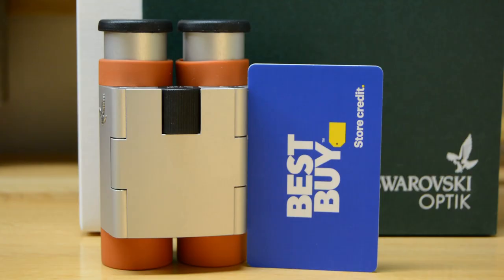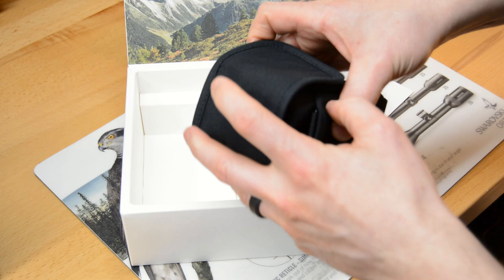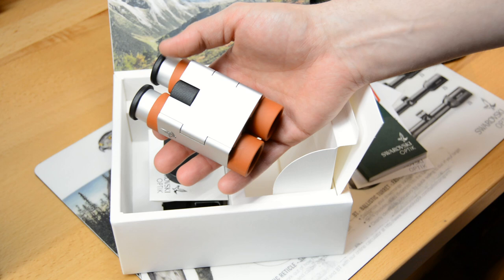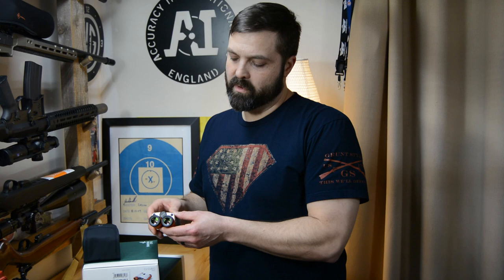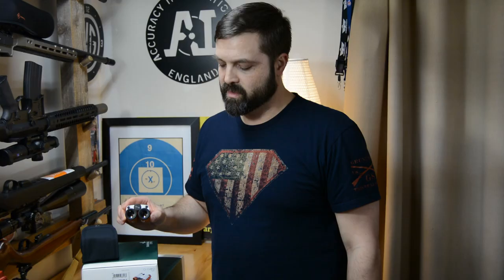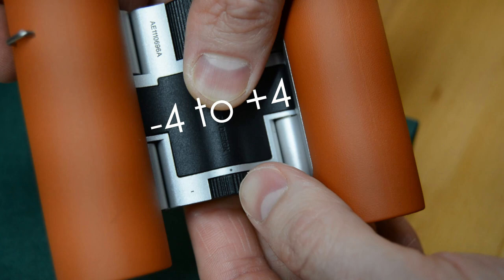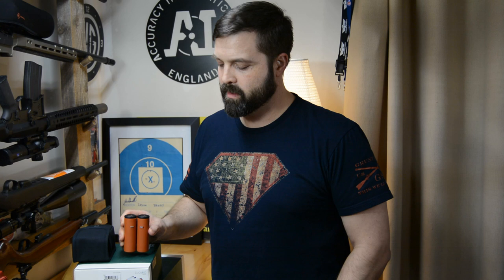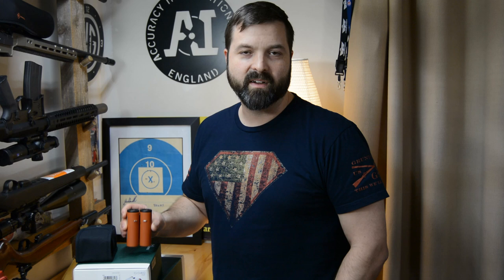Swarovski Optik CL Curio 7x21 Unboxing and Overview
The cutest little bino that you never knew you needed!  Swarovski Optik just released a pocket bino that you can carry anywhere (7x21 CL Curio), yet packed it full of their fine optics for elevated performance.  In almost 30yrs of hunting and shooting, I have never wanted a pocket bino till now...so try one out - you will be glad you did!

EQUIPMENT LIST - GO HERE TO PURCHASE:
Swarovski Optik CL Curio

Created my logo at LogoMakr.com.  My graphics are from LogoMakr.com